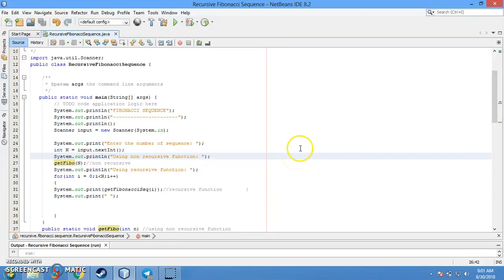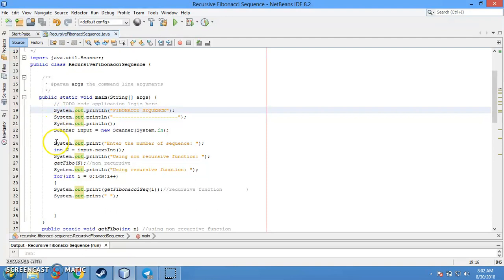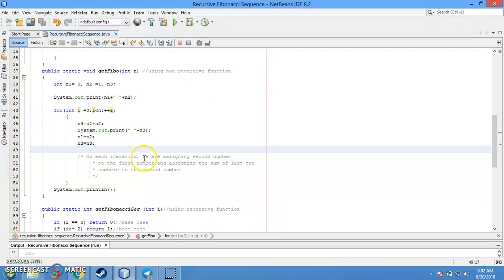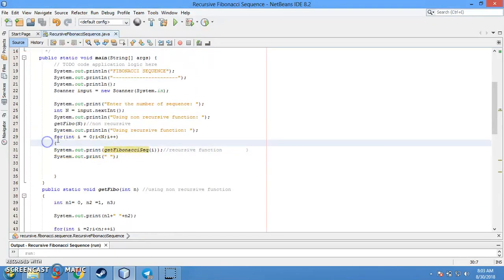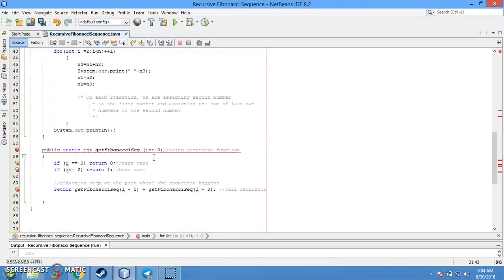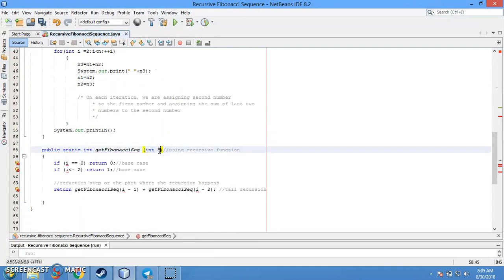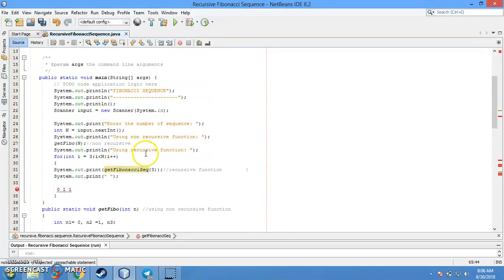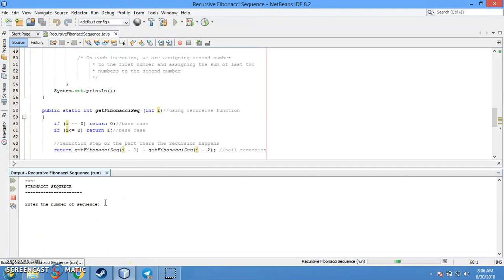Fibonacci Sequence Using Non Recursive and Recursive Function(Java)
A program that will print the number of digits based on the user input following
the Fibonacci sequence using recursive function and non
recursive function both will produce the same output.